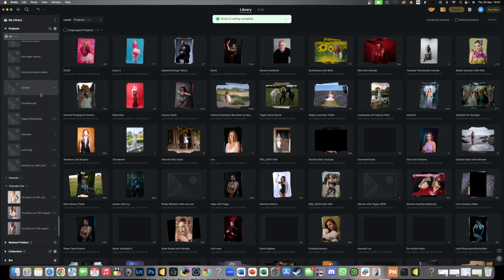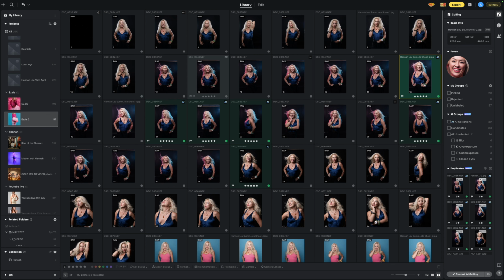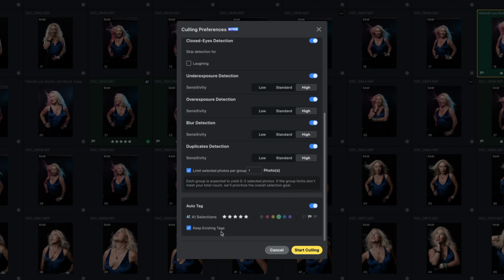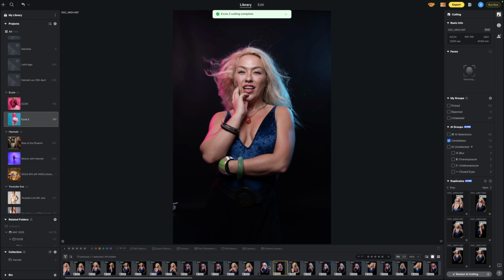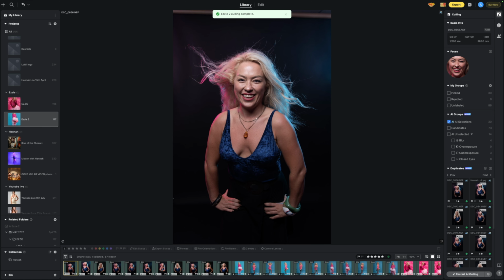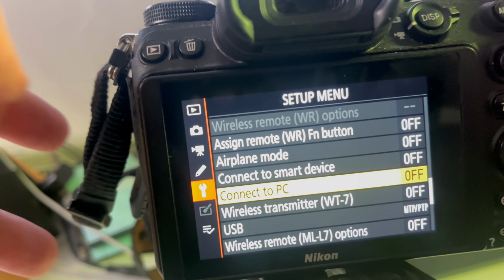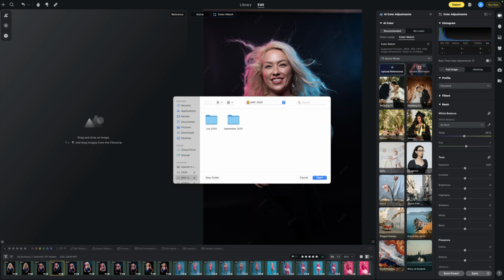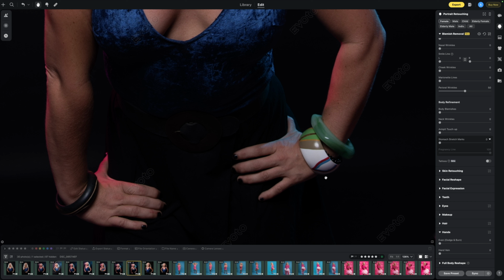How Evoto Version 6 new tools has helped our Photography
In this video, we dive into the exciting new features of Evoto Version 6!
From smarter Grouping Projects for easier management to powerful AI Culling that speeds up your workflow, we explore how these updates can make editing faster and more efficient.
We’ll also cover the brand-new Tethering and Wireless Tethering options, along with several other improvements designed to take your photography workflow to the next level.
If you want to stay ahead and make the most of Evoto’s latest tools, this video is for you!

Thank you Evoto for Sponsoring our channel for our viewers discount below

and receive 5 FREE credits too